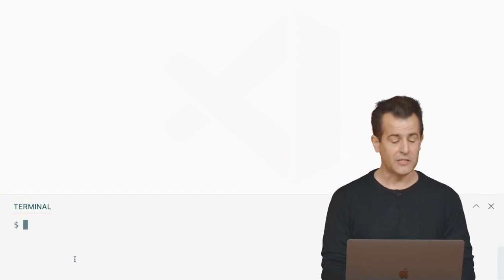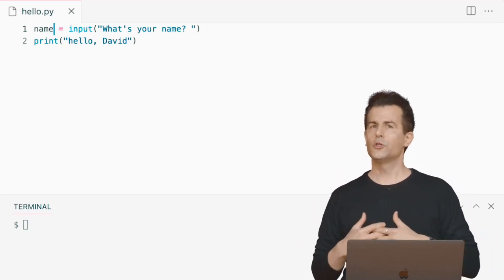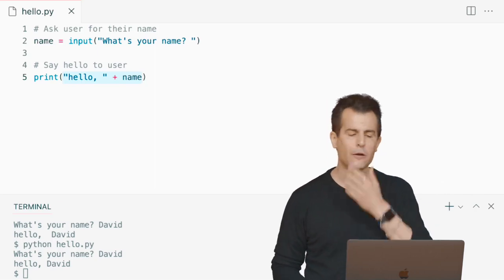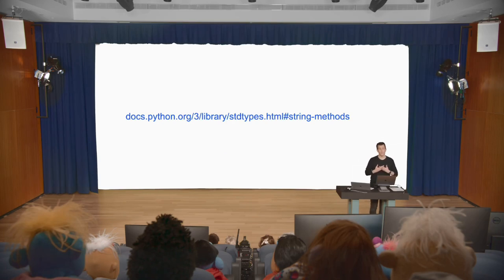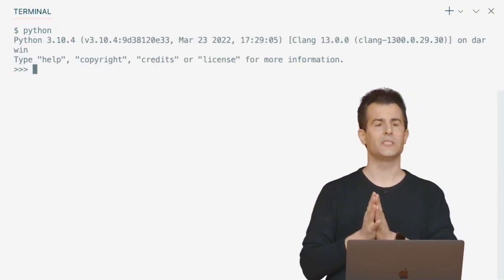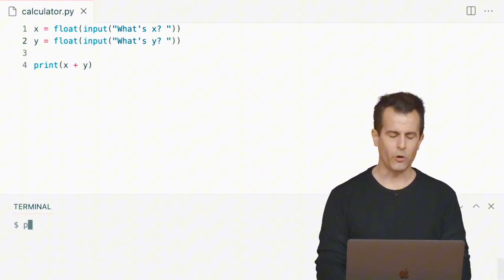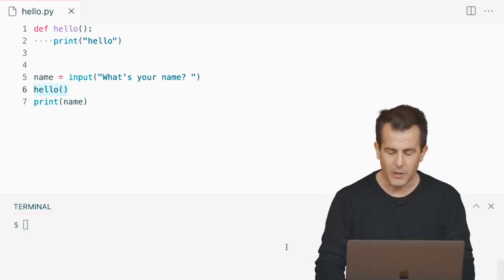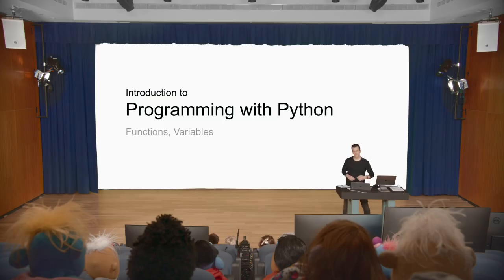Chapter 0 - Functions and Variables